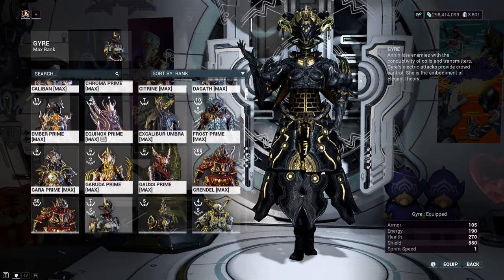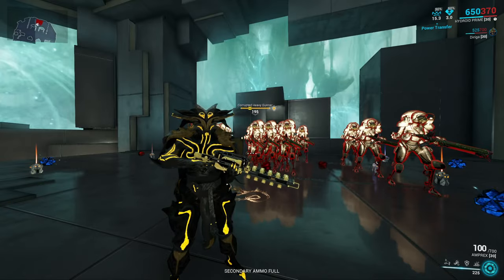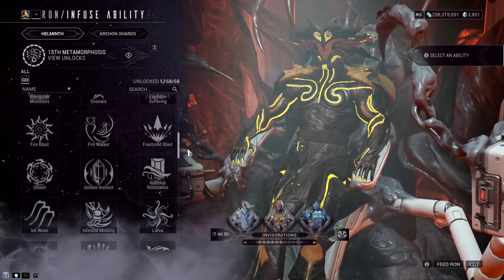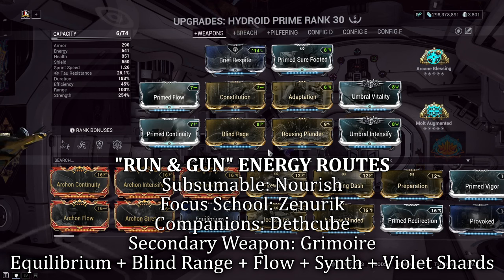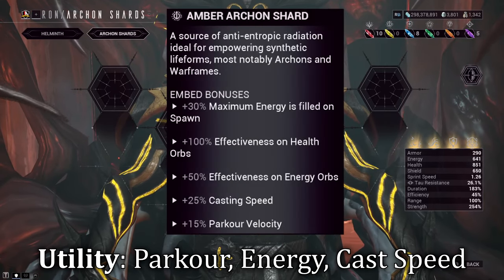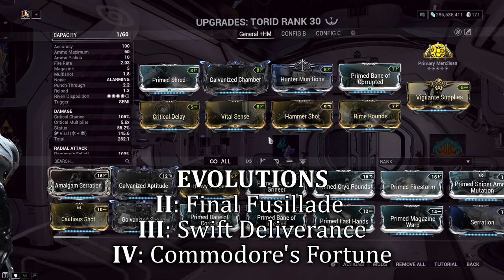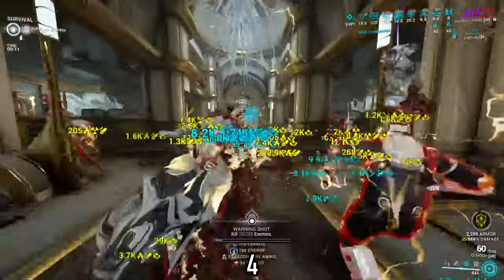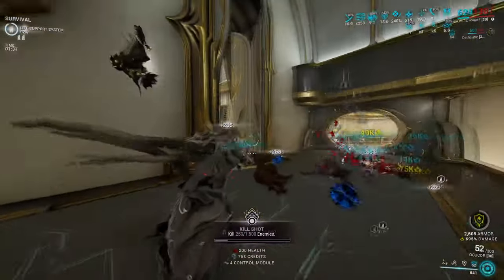DESTRUCTION IN A BLINK OF AN EYE | Hydroid Prime Run & Gun Build 2024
The absolute definition of a zero-to-hero rework! One of the best there has been. Hydroid is quickly becoming my favourite go-to for running & gunning throughout Steel Path content.

0:00 Intro: LIKE/SHARE/SUBSCRIBE
0:12 Emerald Shards
1:07 Hydroid Passive
1:52 Hydroid Plunder Ability
2:57 Subsumable Ability
3:17 Hydroid Build
5:40 Archon Shards
6:38 Weapons & Build Examples
8:35 Ability Rotations & Gameplay